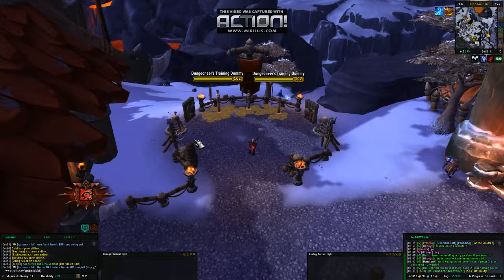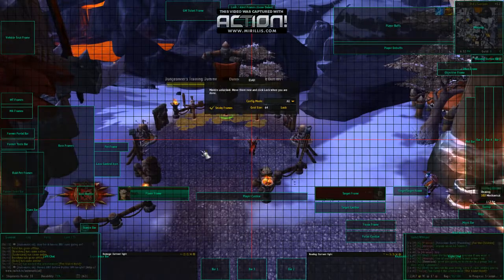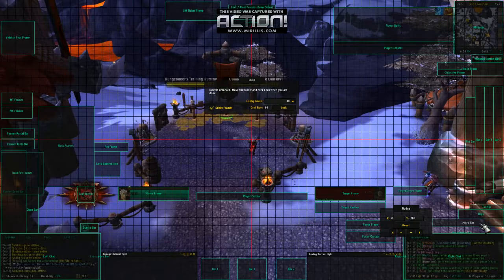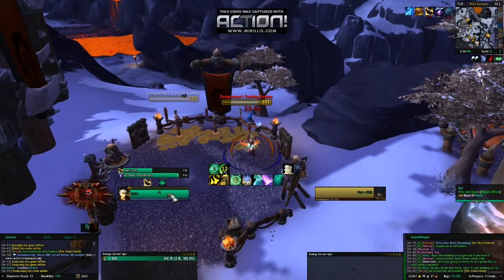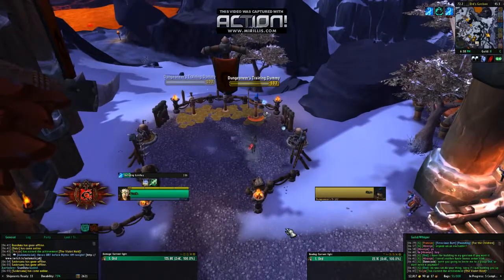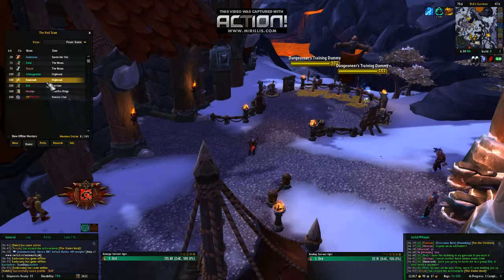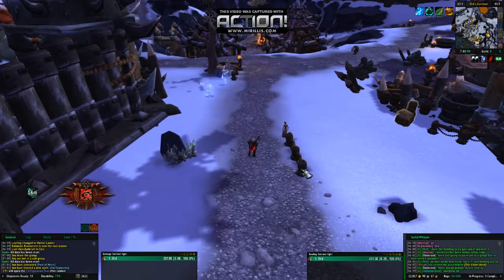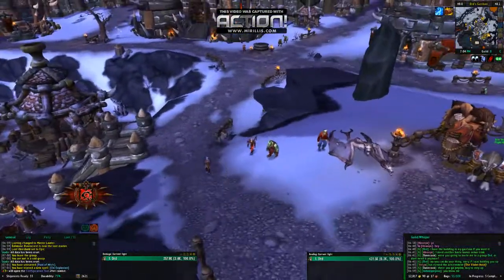minimal ui, mistweavermonk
minimal wow ui, mistweaver monk

Addons used:
ElvUI
 AddonSkins
 xCT+
VuhDo
Skada
oRA3
TrufiGCD
WeakAuras2
TellMeWhen